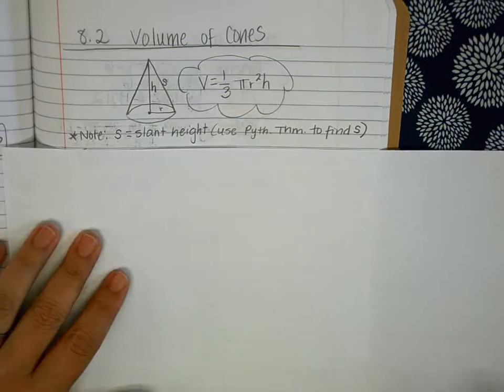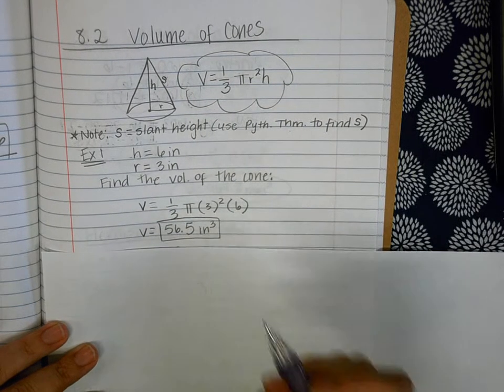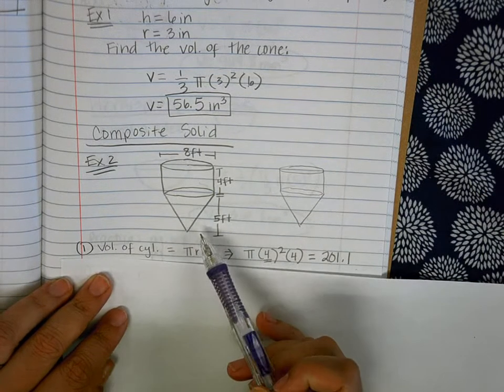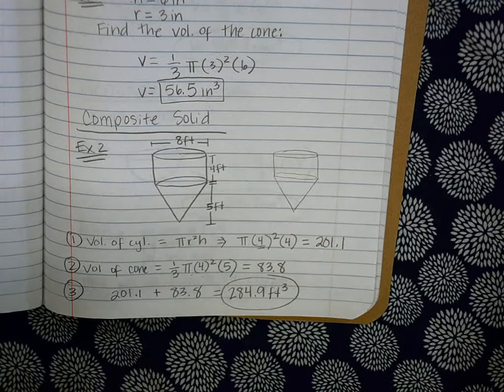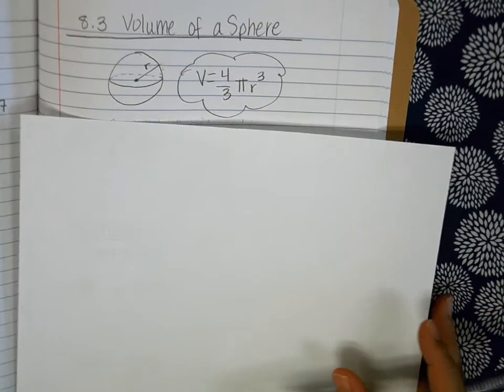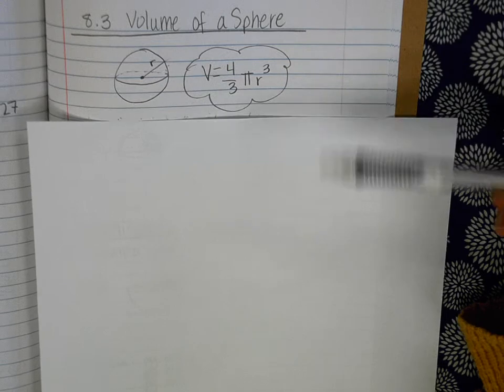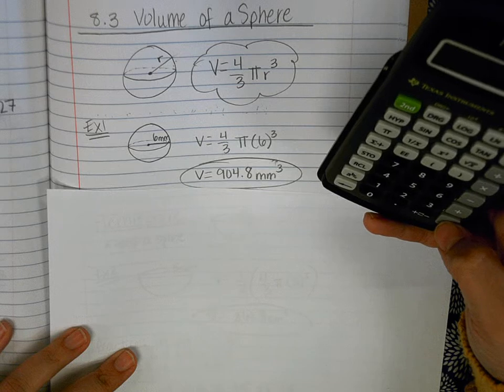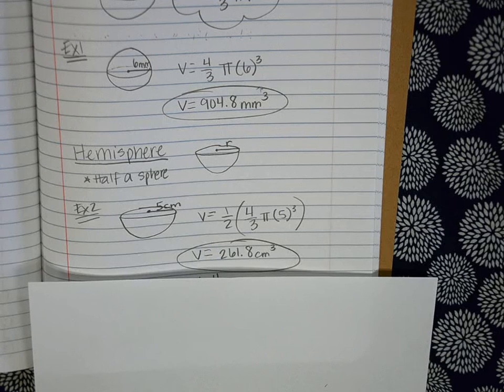Math 8 8 2 and 8 3